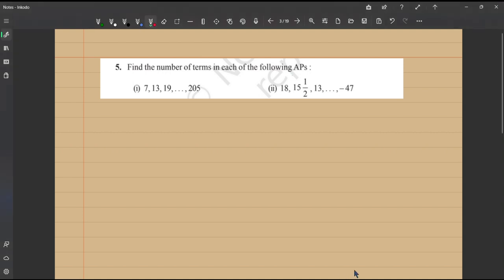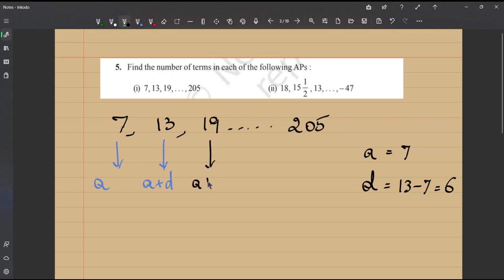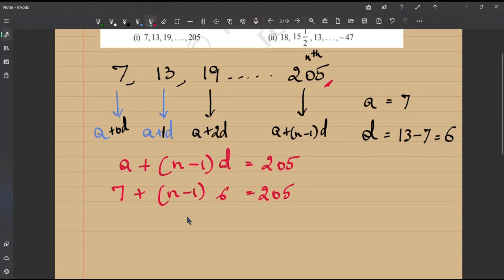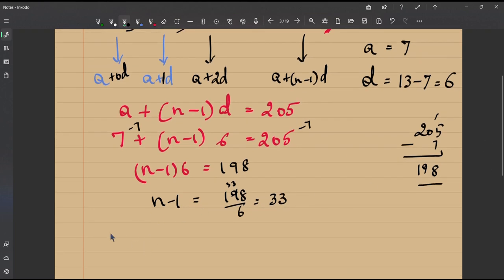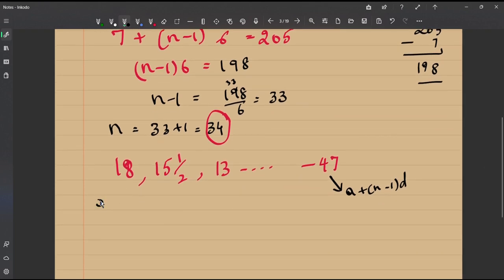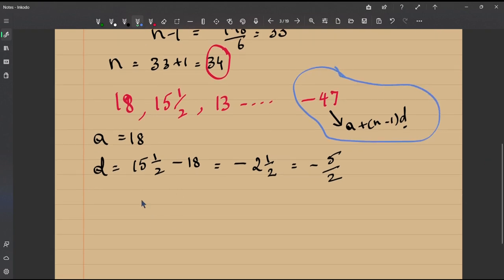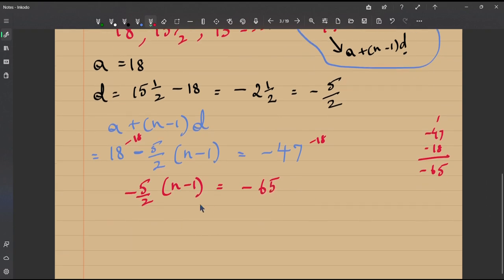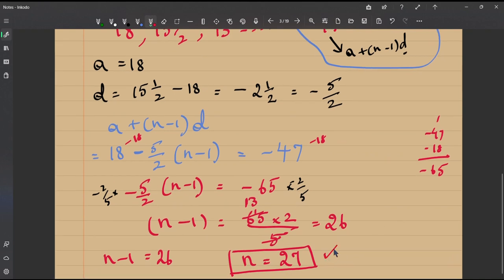Finding the number of terms in an Arithmetic Progression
Given the first and last term and the common difference, how do we find the number of terms in an Arithmetic Progression
The problems have been taken from Class 10 NCERT Exercise 5.2 question 5.
A detailed explanation has been given. Students will be able to solve the other exercise problems on their own after going through this video. Missed the previous lesson/video?